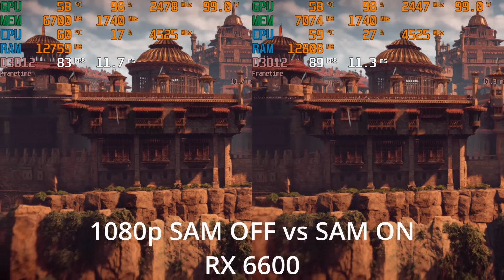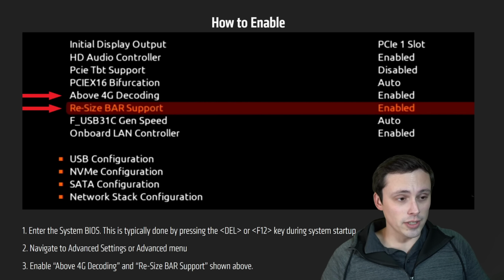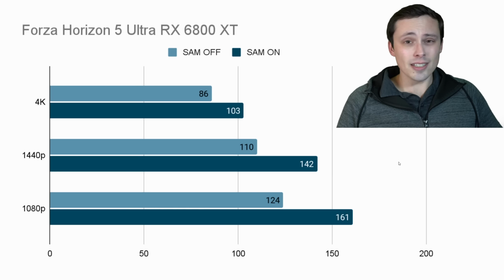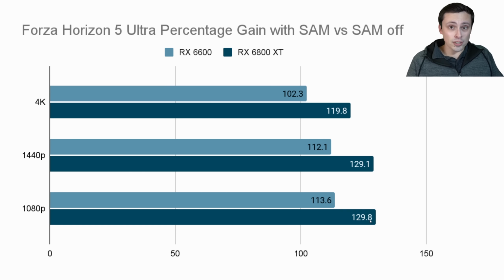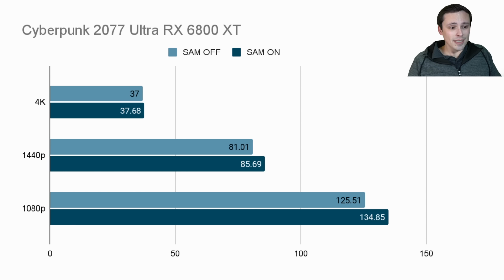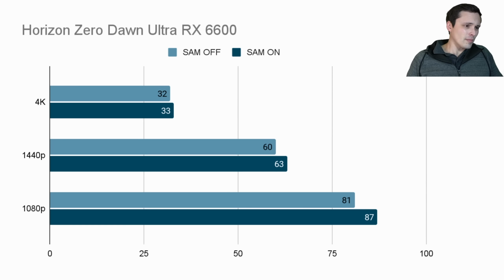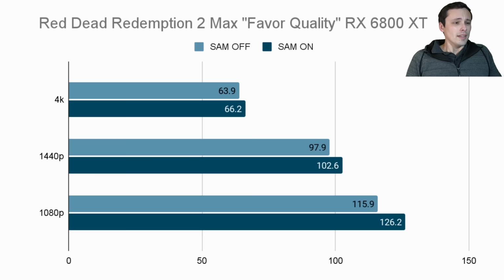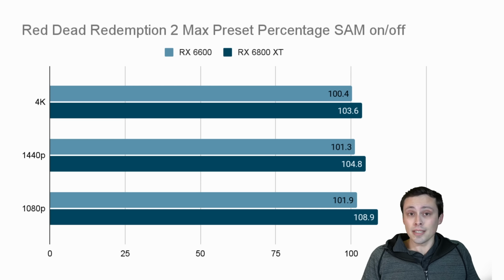Smart Access Memory- More effective on high end GPUs?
Smart Access Memory (SAM) benchmarked on both the RX 6600 and the RX 6800 XT to see if they gain the same percentage, or if one gains more than the other. I also explain how to enable Smart Access Memory on your AMD GPU.

Chapters:
0:00 Intro and some side by side comparisons
1:04 How to turn on Smart Access Memory
3:46 Forza Horizon 5 Smart Access Memory Benchmark
6:53 Cyberpunk 2077 Smart Access Memory Benchmark
8:08 Total War: Warhammer III Smart Access Memory Benchmark
8:39 Horizon Zero Dawn SAM Benchmark plus discussion of 1% low results
10:12 Red Dead Redemption 2 Smart Access Memory Benchmark
10:43 Comparison with Hardware Unboxed testing from 1 year ago- My RDR2 results increased instead of decreased with SAM
12:00 Some other things I'd like to test